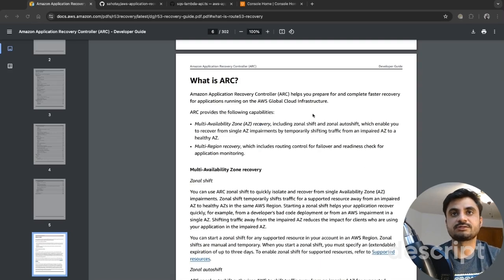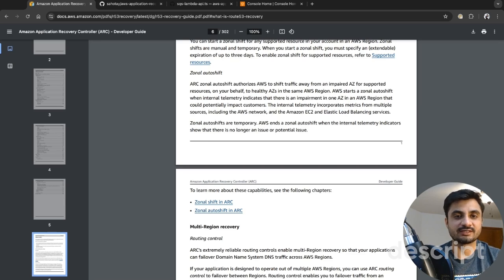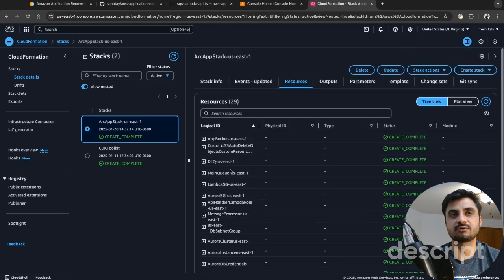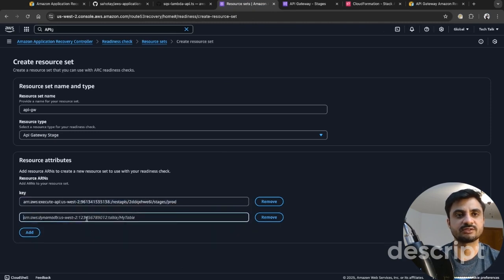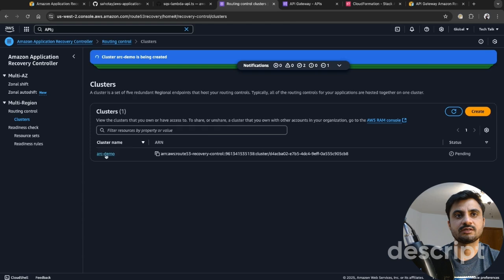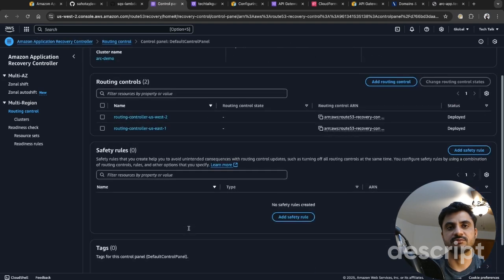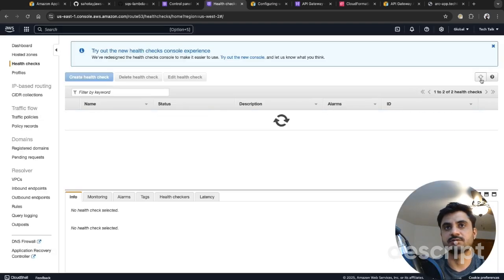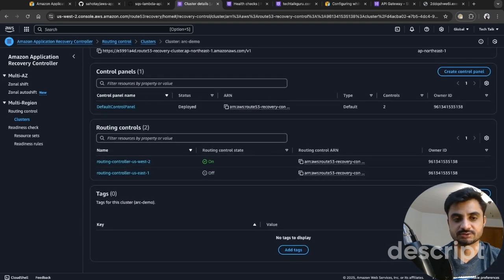AWS Multi-Region Disaster Recovery with Serverless, CDK | Application Recovery Controller (ARC)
Build a robust and scalable multi-region disaster recovery (DR) solution on AWS using Serverless architecture, the AWS CDK, and the Application Recovery Controller (ARC).

In this step-by-step guide, we'll walk through the entire process to ensure your applications are resilient, highly available, and ready to recover during regional outages.

🚀 What You'll Learn:
Setting up Serverless components like Lambda, API Gateway, and SQS.
Leveraging the AWS CDK to automate and manage infrastructure.
Ensuring database availability with Aurora Global Database.
Testing failover and recovery across AWS regions.

🔧 Key Topics Covered:
DR strategies with ARC for asynchronous applications
Creating resilient serverless workflows with Lambda and SQS
Automating multi-region deployments with AWS CDK
Real-time failover simulation and testing

AWS CDK Documentation